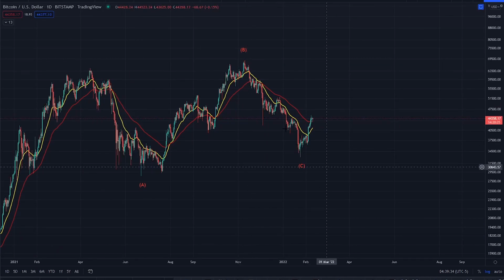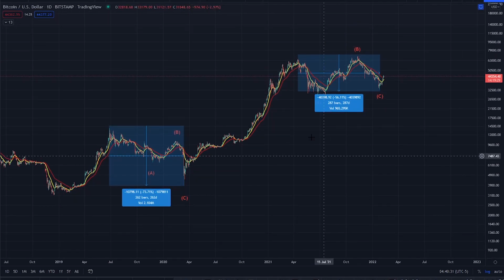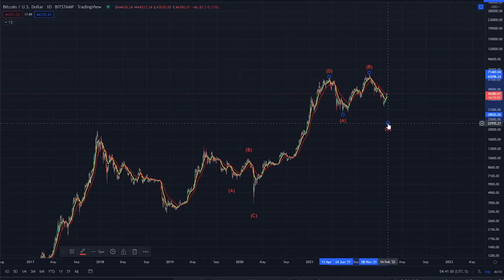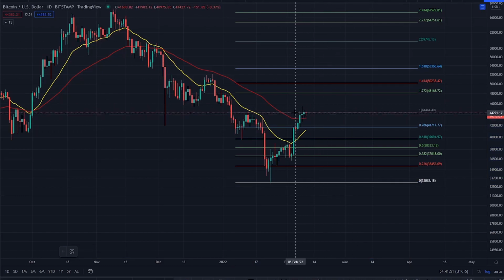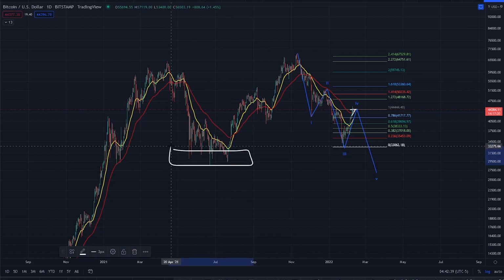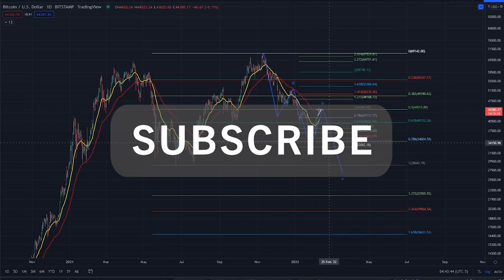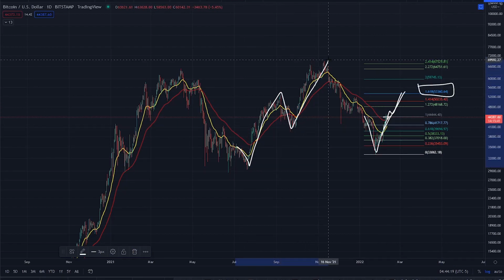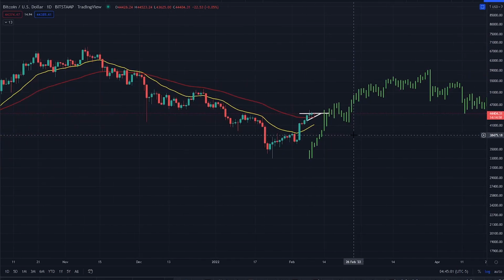DAILY UPDATE - THE ROAD AHEAD TO 260K! - BTC PRICE PREDICTION - SHOULD I BUY BTC